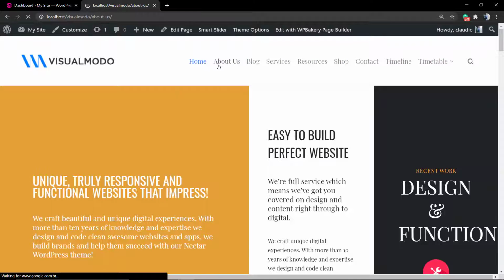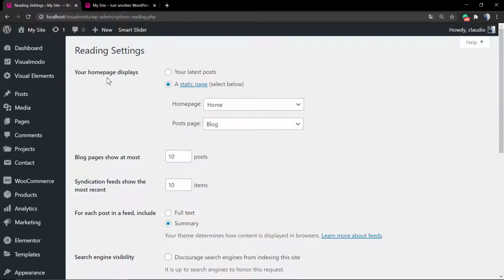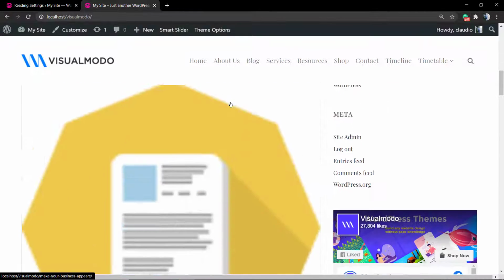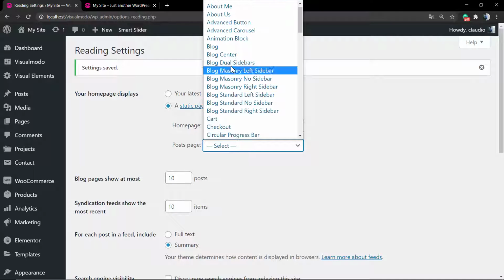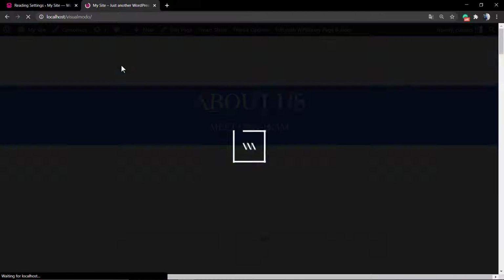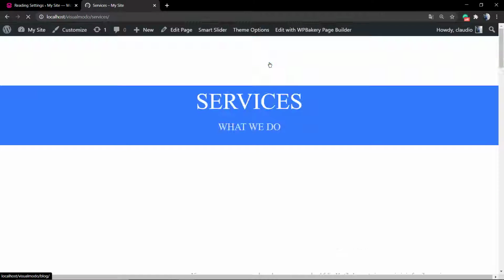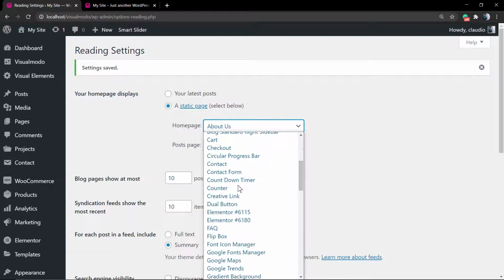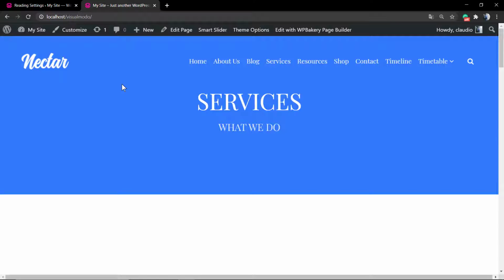How To Setup WordPress Front Page And Posts Page? Reading Settings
In today's WordPress video tutorial we'll learn how to setup a WordPress front page (home) and  posts page (blog) in a simple, fast and easy method.
The options in the WordPress Settings Reading Screen are few in number, but still important. You can decide if you want posts or a “static” Page displayed as your blog’s front (main) page. You can also adjust how many posts appear on that main page. In addition, you can adjust syndication feed features to determine how the information from your site is sent to a reader’s web browser or other applications.